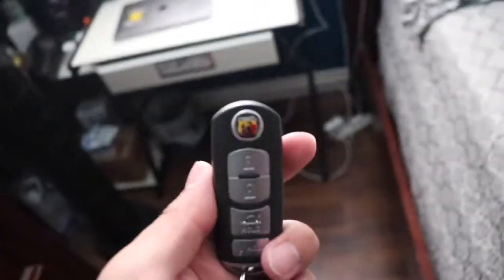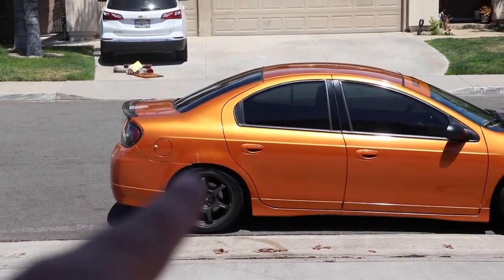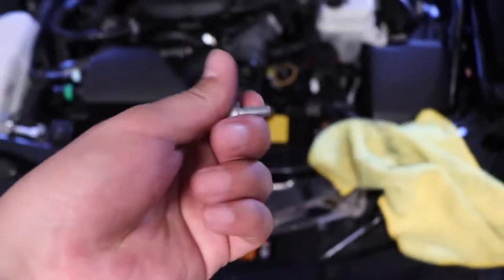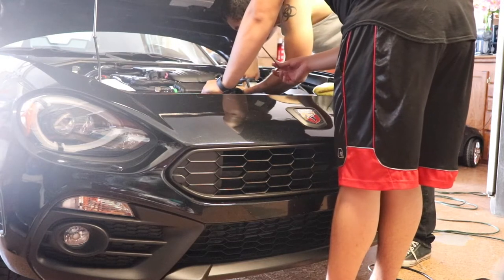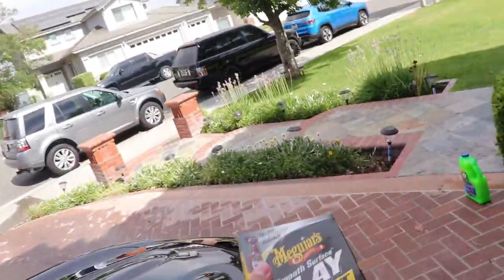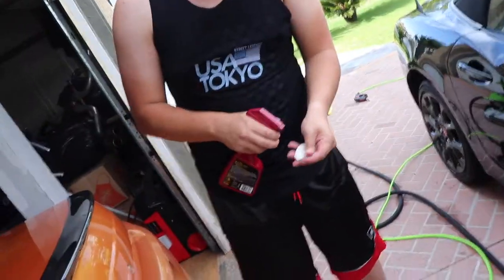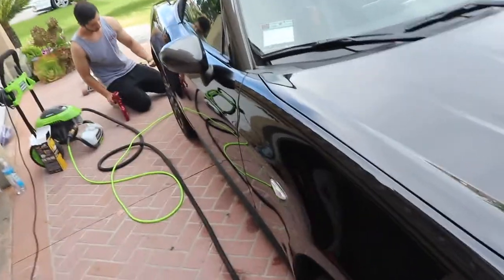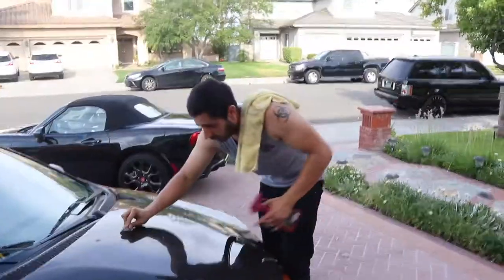Installed a blow off valve on my fiat abarth 124 spider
Just a 20 year old chasing his dream. Having fun with friend’s, going to tons of car meets, doing car things. Building a mustang planning to do a lot more.Make sure to turn post notifications on :).